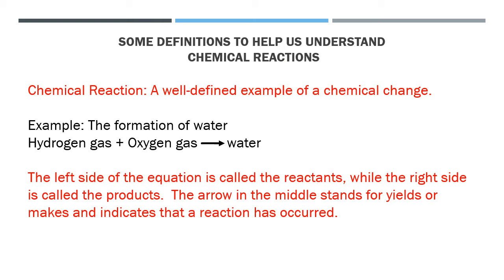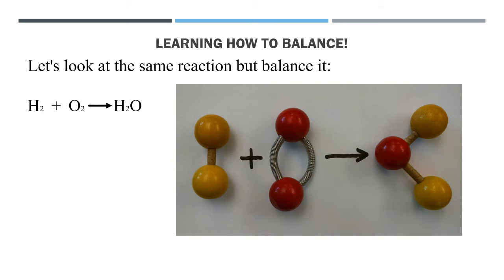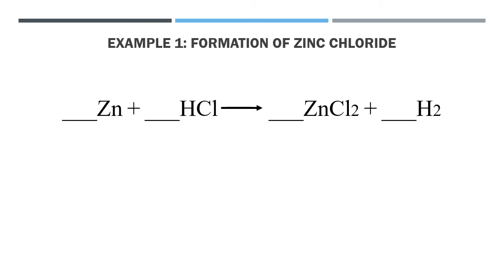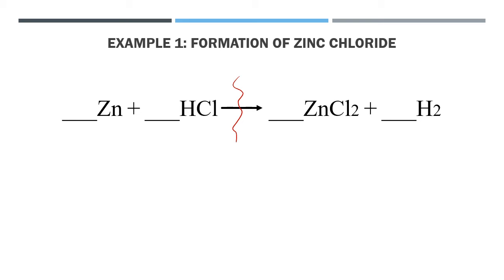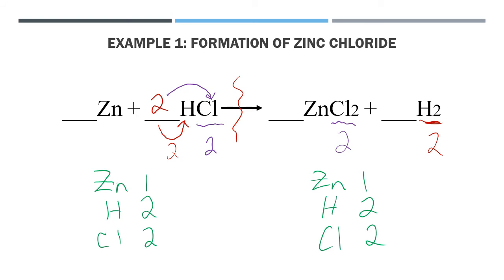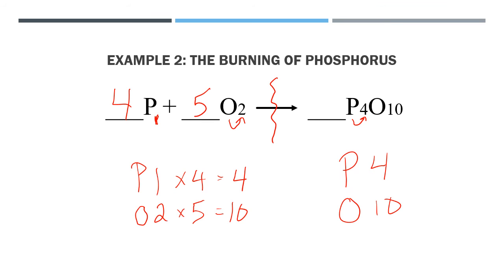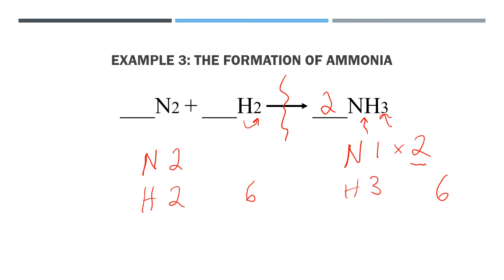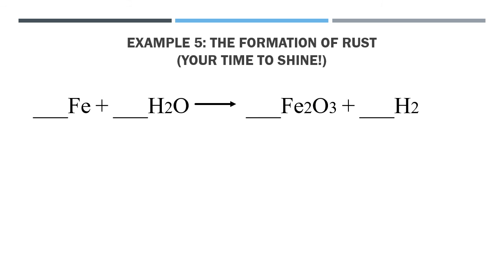Balancing Chemical Equations Basics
In this video we will go over chemical equation basics and how to balance equations.  Geared for physical science it is just a basic overview of simple chemical reactions, but a good start for someone who may have trouble with them!